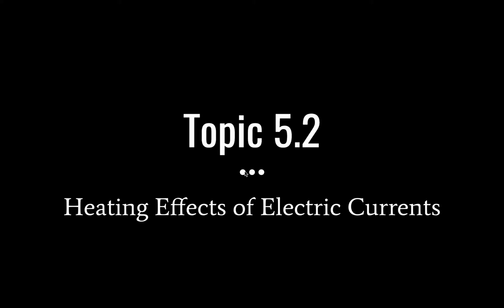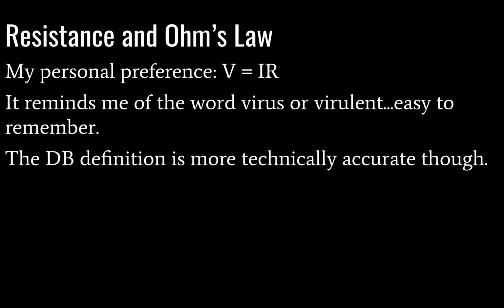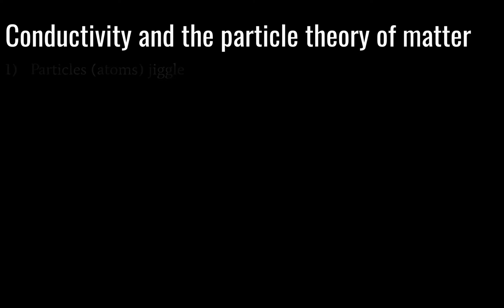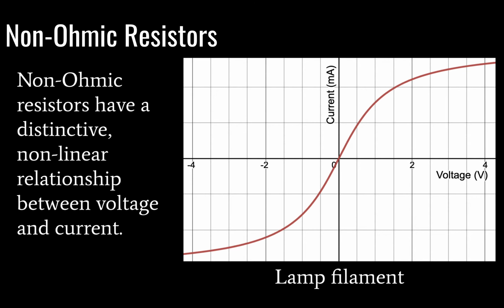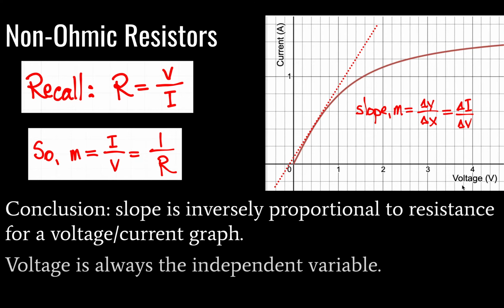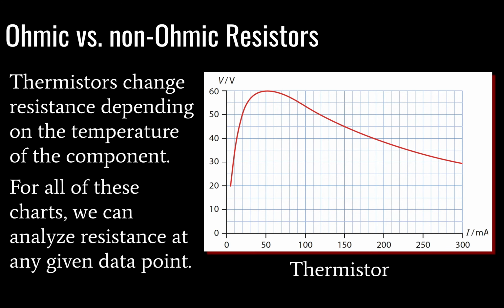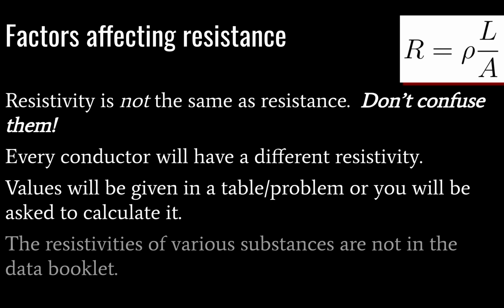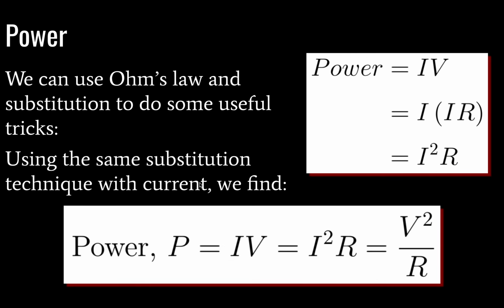IB Physics - Topic 5.2 - Lesson 2 - Heating Effects of Electric Currents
What is resistance? How does it relate to current and voltage? WATT IS POWER? In this lesson, Mr. Van Loh torments his viewers with only the lamest of dad jokes.